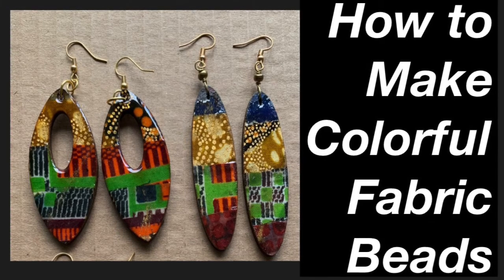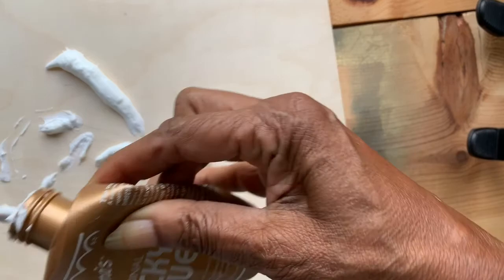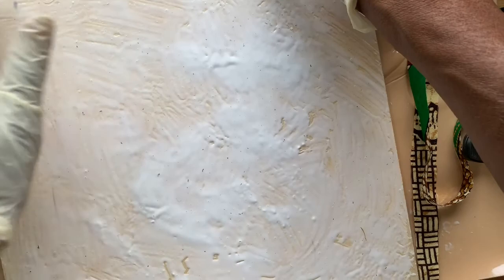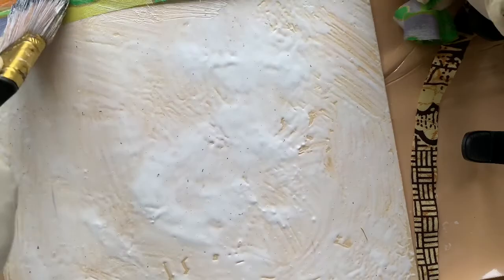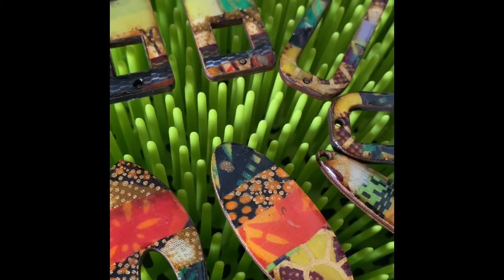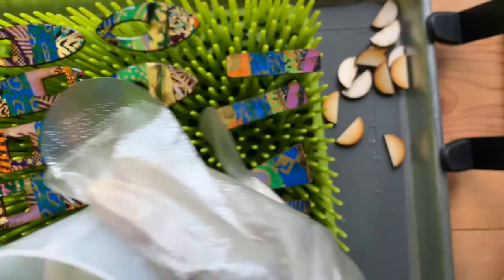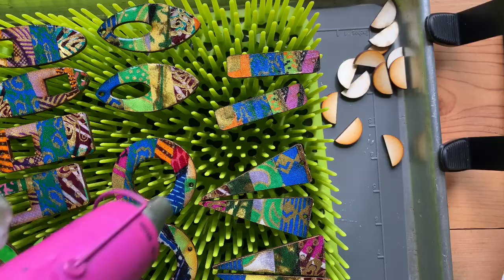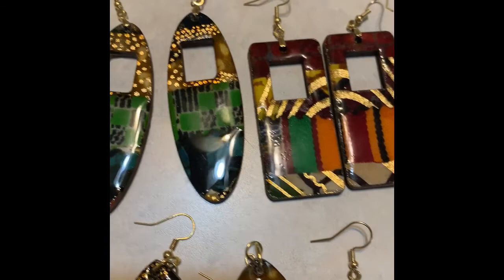How to make colorful fabric beads (Carnival Beads)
Description
This video demonstrates how to attach fabric  strips to wood or other base to use in laser  or other designs.  I used my glowforge laser cutter to cut the shapes but whatever cutting apparatus you have will work.

Thank you so much for your support. I have lots of tutorials planned to help you create artistic jewelry and gifts.

Jewelry supplies:

12 oz Brilliance spray
12x12 acrylic mirror
20 guage wire

✨ New vidIQ feature ✨
See what your video and thumbnail looks like in search results!
Is your thumbnail and title compelling enough to click among the competition?

Audience
Is this video made for kids?
Regardless of your location, you're legally required to comply with the Children's Online Privacy Protection Act (COPPA) and/or other laws. You're required to tell us whether your videos are made for kids. What's content made for kids?
Yes, it's made for kids.Features like personalized ads and notifications won't be available on videos made for kids. Videos that are set as made for kids are more likely to be recommended alongside other kids' videos.
No, it's not made for kids

Age restriction (advanced)
vidIQ
glow forge
vidIQ
laser cutting
vidIQ
bracelet
vidIQ
living hinge
vidIQ
fabric
vidIQ
paper jewellery
vidIQ
fabric jewelry
vidIQ
diy
vidIQ
how to basic
Enter comma-separated values336/500
insert_drive_file Templatestranslate TranslateKeyword Inspectorsort Organize Tagsattach_file Copy Tags
336 / 500
Recommended Tags

Relevancy
lock

Add some tags to get recommendations!
Rocket Icon
Upgrade to vidIQ Boost to see 349 more recommended tags
Upgrade Now

0:00 / 8:23
Video quality

vidIQ
What search term do you want to rank for?
Add your key search term
Best time to publish on your channel (EDT)

Visibility
Public
Select
End screen
Cards

Actionable 48.7/50
5/5
tag count
4/5
tag volume
5/5
keywords in title
5/5
keywords in description
5/5
tripled keywords
Videos To Gain Views FromFilter out my videos
search
Search by keyword

Matches
lock
Rocket Icon
Upgrade to vidIQ Boost to see videos to gain views from
Upgrade Now